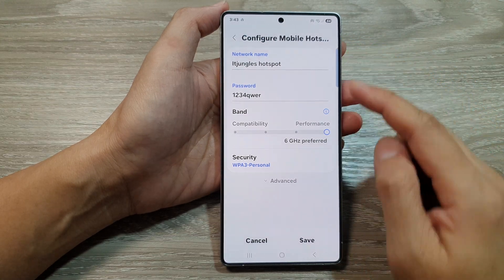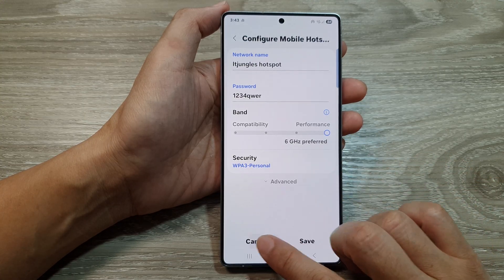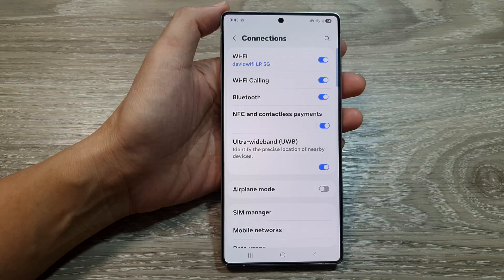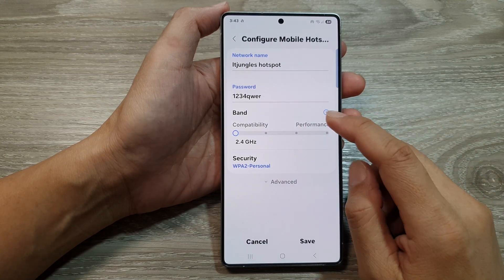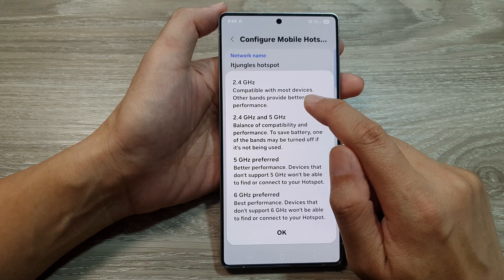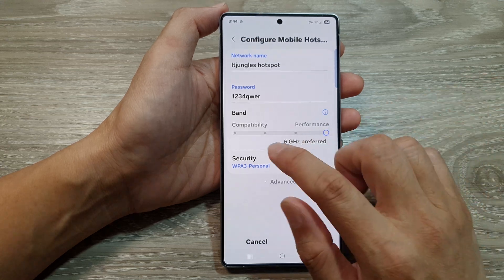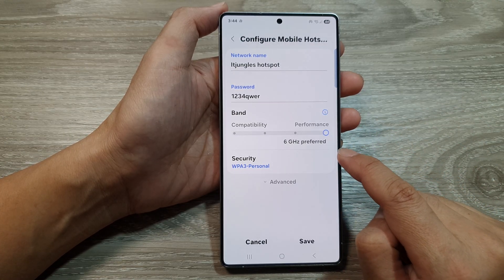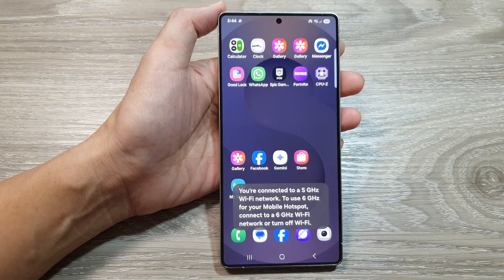How to 🔧 Set Mobile Hotspot Band to 2.4GHz or 6GHz on Galaxy S25!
Want to adjust your mobile hotspot band for better compatibility or performance? 📶 You can select between 2.4GHz for a longer range or 6GHz for faster speeds on your Samsung Galaxy S25. Follow these simple steps to optimize your hotspot settings!